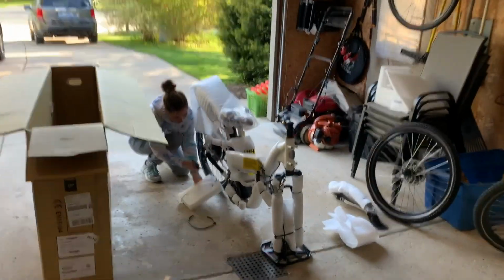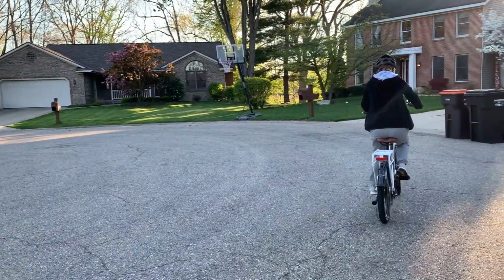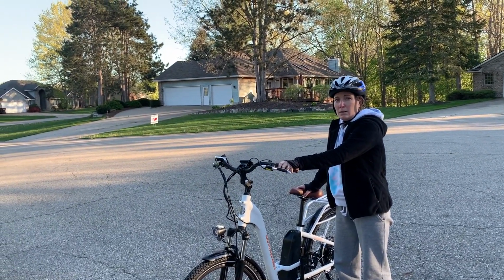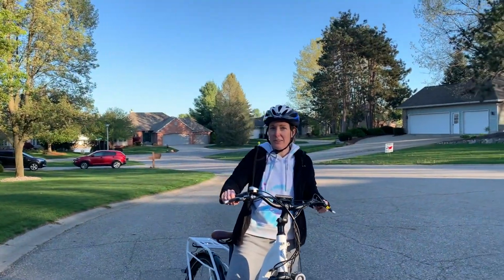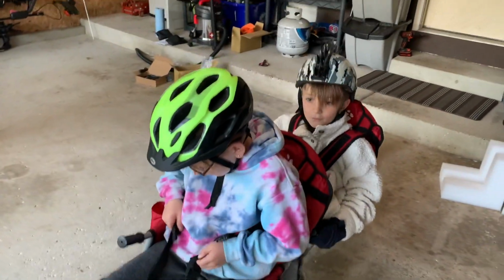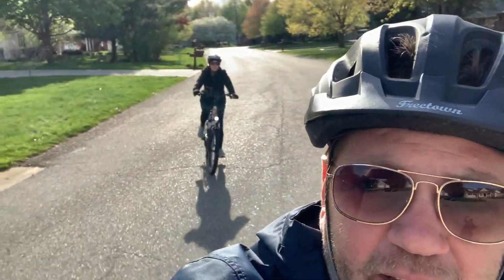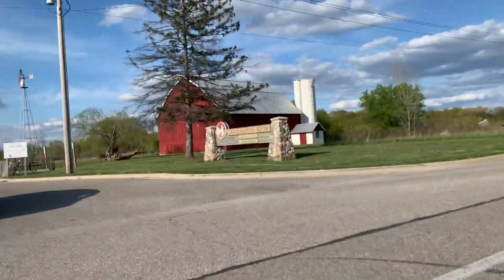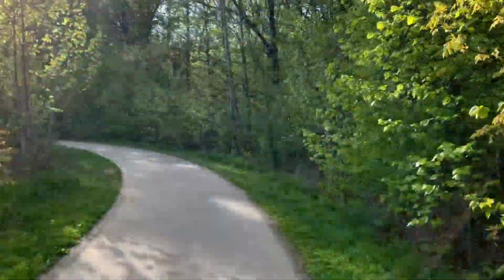Rad City Step Thru, Totally Radycle Episode 5, Kelly Get's RAD!!!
Kelly get's her Rad City Step Thru and we have some family fun!